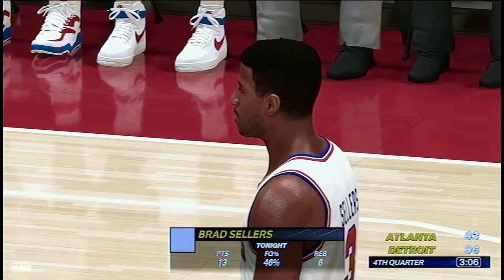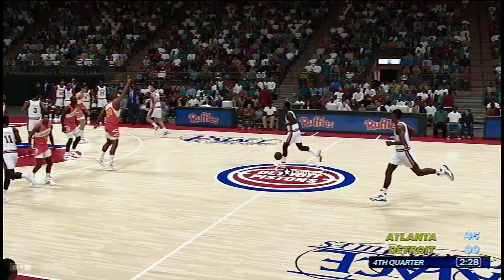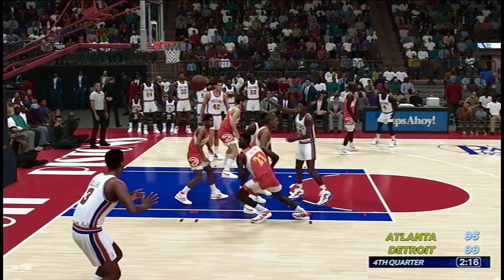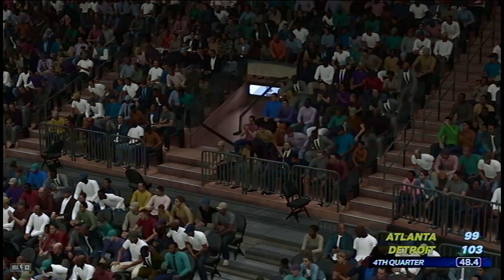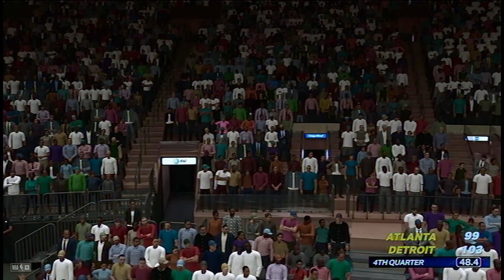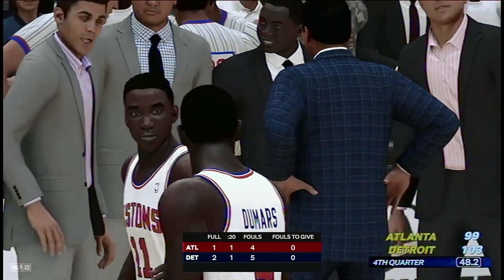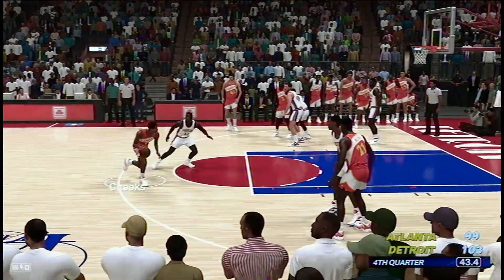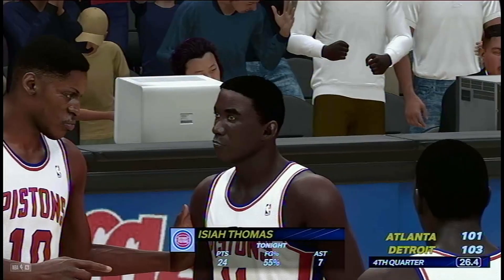Bonus Hoopz Footage: 11.27.91 Hawks v. Pistons | EFBC Sports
The "E-Fed Broadcast Channel" is the epicenter of WWE2k Gaming Highlights. From Pro Wrestling Discussions, Interviews with various WWE2k players & Content Creators engaging in conversations to help grow the video game wrestling community.
Pro Wrestling E-Sports will bring wrestling gaming to life, in a way only EFBC can.